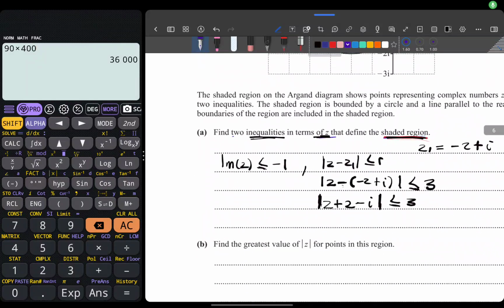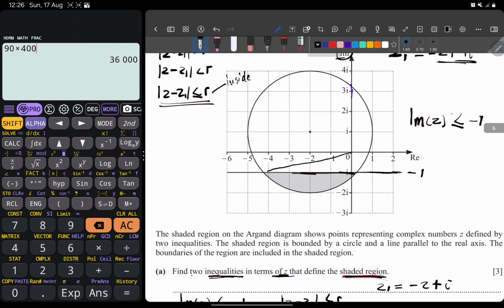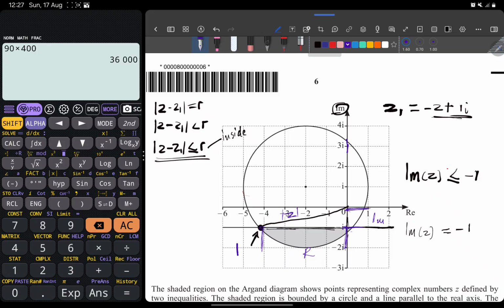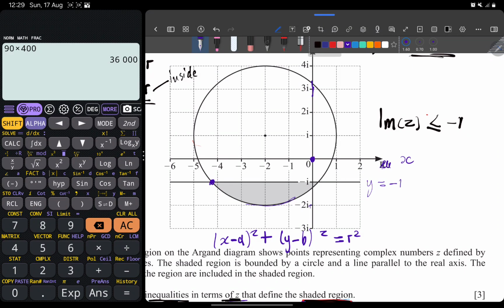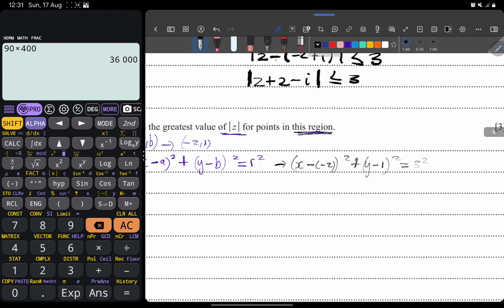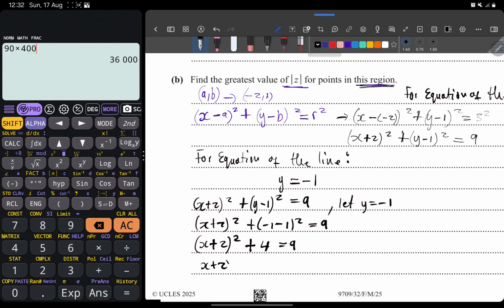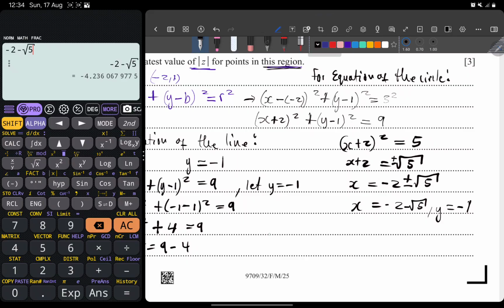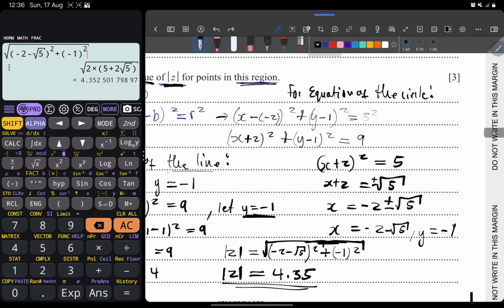A Level Pure Mathematics 3 (9709) - February/March 2025 Paper 32 - Back To Front! - Question 3b